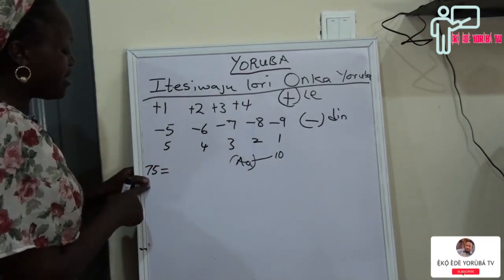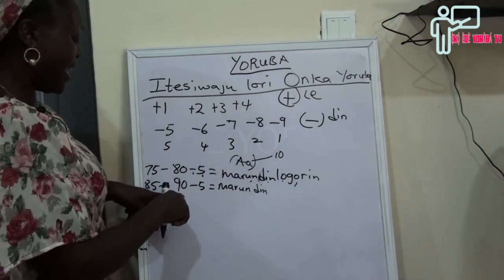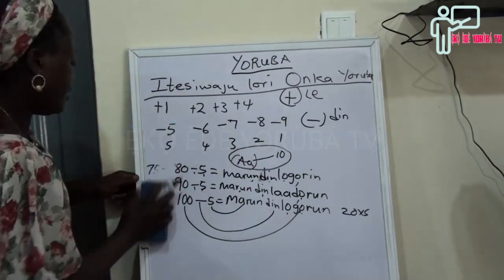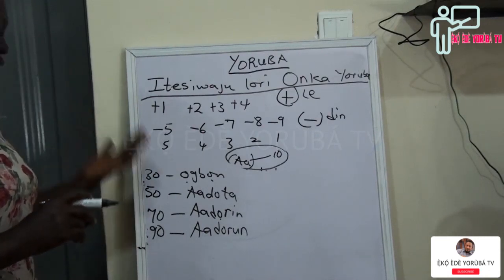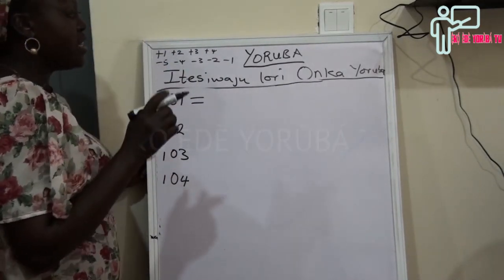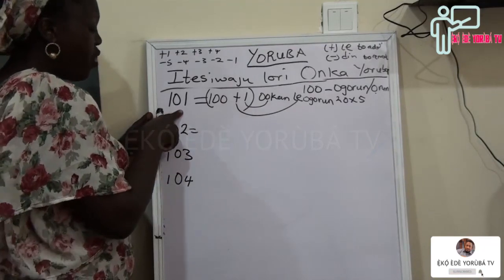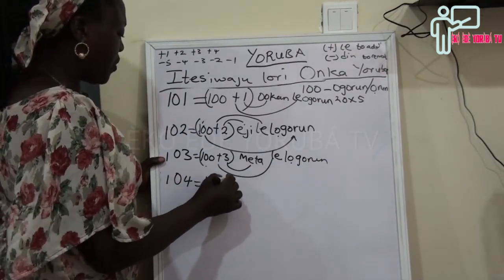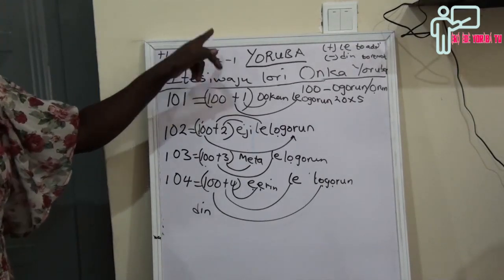Yoruba Lesson 44: Counting of Yoruba Numbers in Hundreds 30 - 104